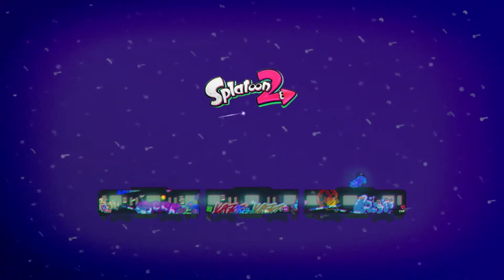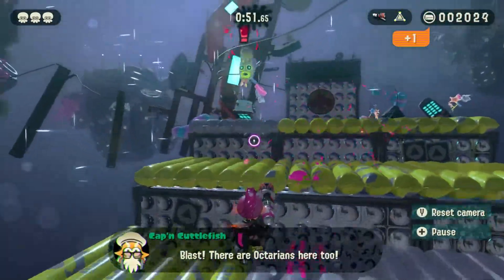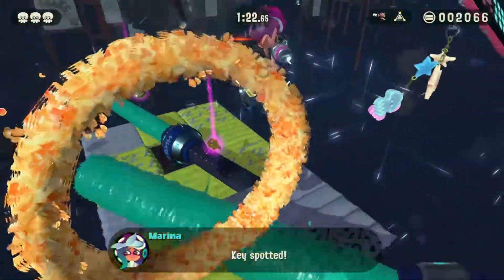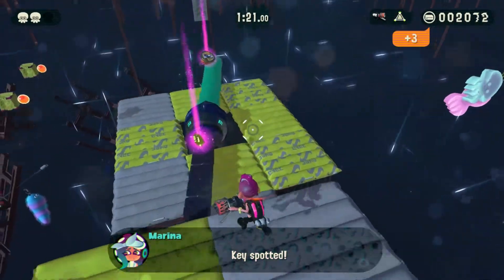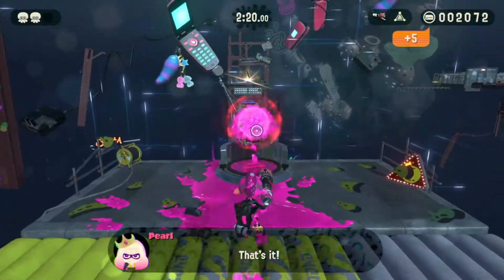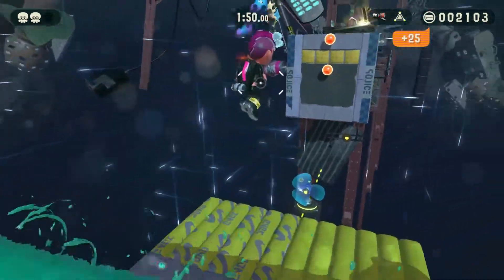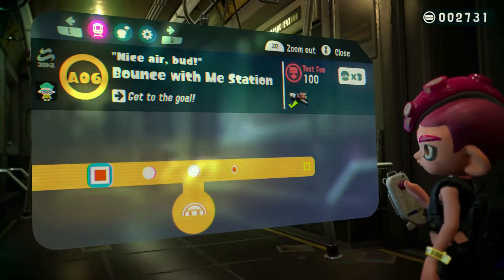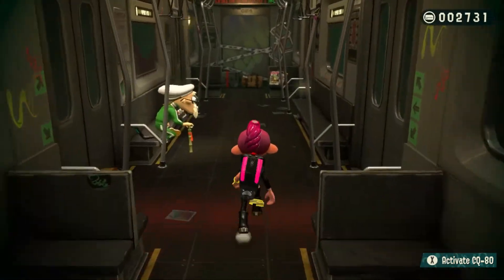Splatoon 2 Octo Expansion Episode 3 - Bounce with Me Station